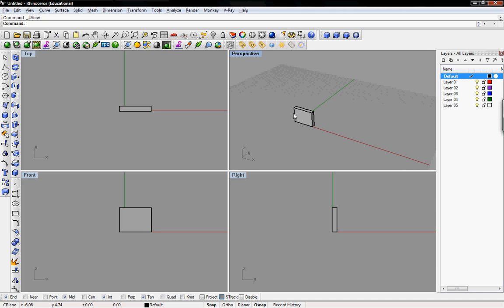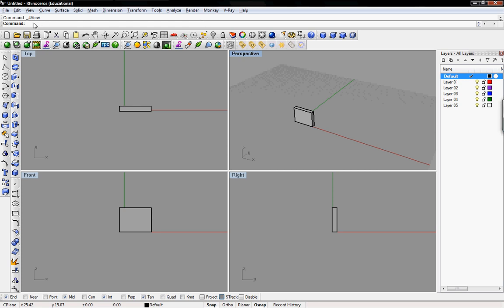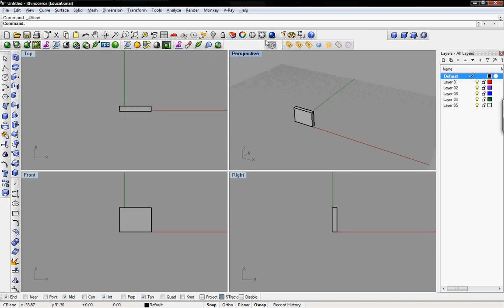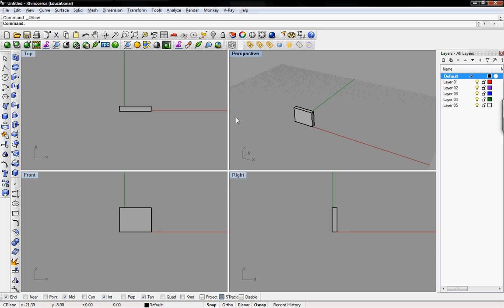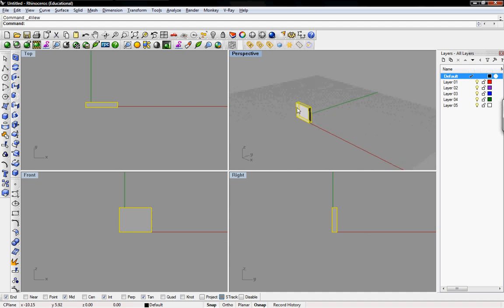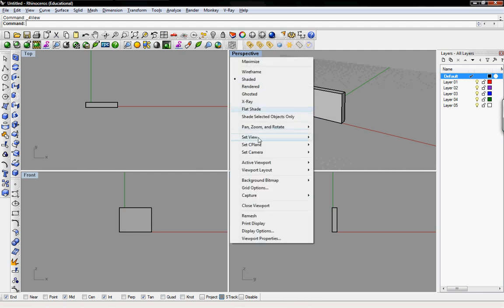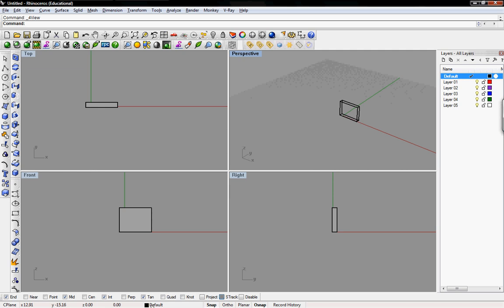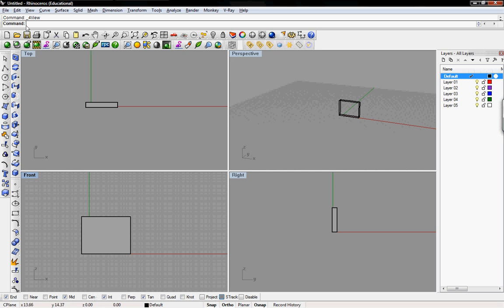interface by digitaltoolbox.info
Going over the interface of Rhino